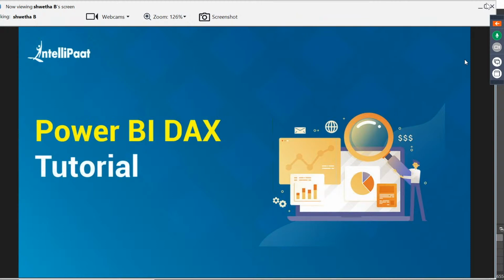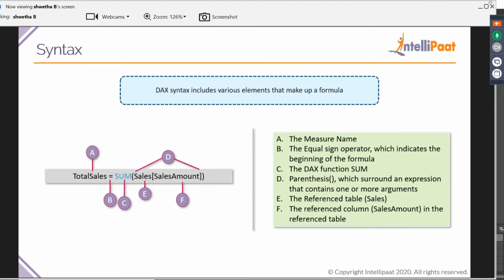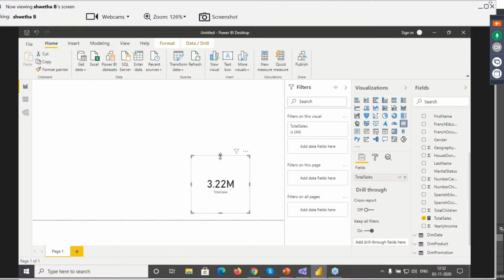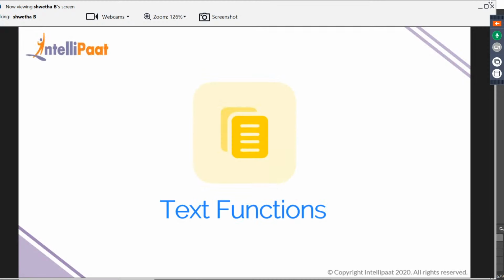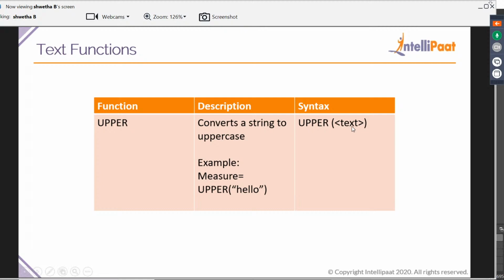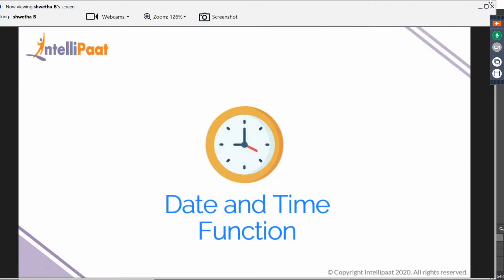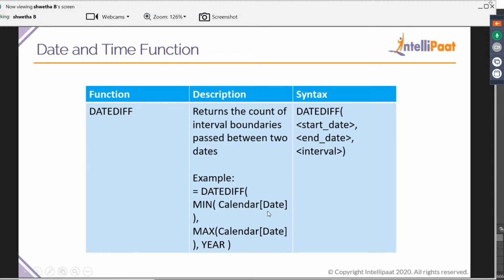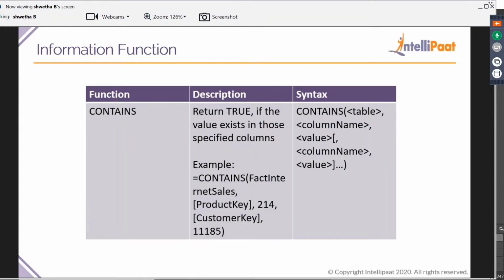Power BI DAX Tutorial | Power BI Training | Intellipaat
📰 Interested to learn Power BI still more?

Got any questions about Power BI? Ask us in the comment section below.

Are you looking for something more? Enroll in our Power BI course and become a certified Power BI Professional It is a 24 hrs instructor-led training provided by Intellipaat which is completely aligned with industry standards and certification bodies

Intellipaat Edge

1. 24x7 Lifetime Access & Support
2. Flexible Class Schedule
3. Job Assistance
4. Mentors with +14 yrs industry experience
5. Industry Oriented Courseware
6. Lifetime free Course Upgrade
Why should you watch this Power BI video?

You can learn Power BI much faster than any other BI tool and this power bi tutorial helps you do just that. This Intellipaat power bi tutorial for beginners will familiarize you with the various BI reporting concepts. Power BI is one of the best reporting advances that is finding increased applications for data visualization in a lot of industry domains. Our Power BI training course has been created with extensive inputs from the industry experts so that you can learn Power BI and apply it for real-world scenarios.

Why should you opt for a Power BI career?

Today every business enterprise and department needs extensive business insights and Power BI puts the power in your hands. You can easily work with multiple sources of data, convert it into a report, graph, or data visualization of your choice. Get real-time insights and deploy it faster than any other BI tool available in the market. It is open-source and highly intuitive and does not need technical knowledge or IT support.